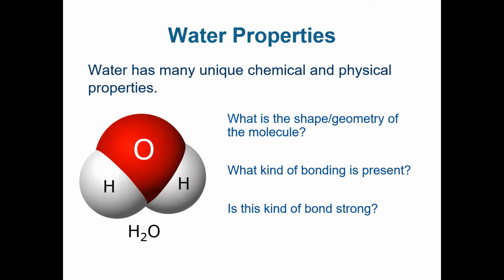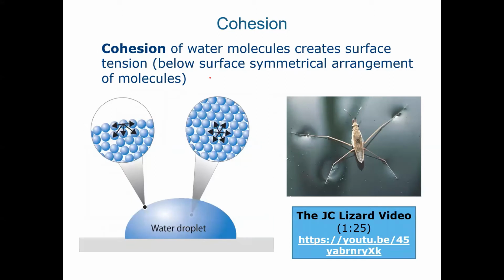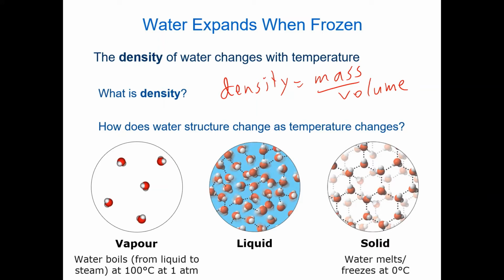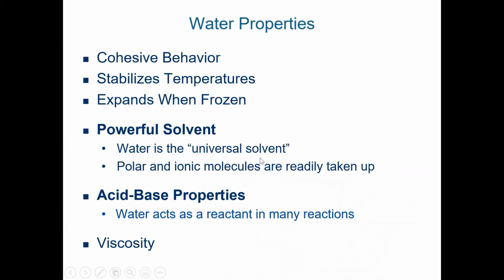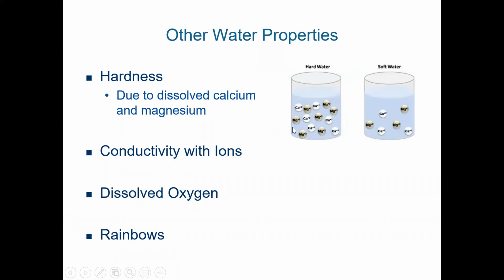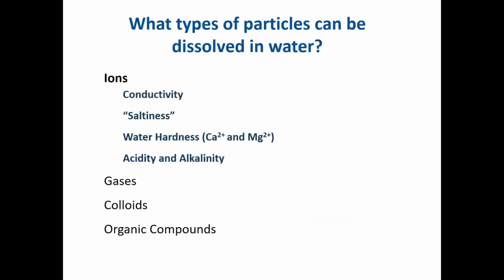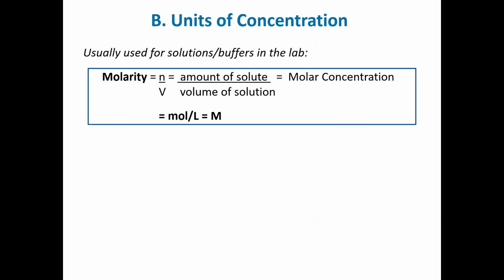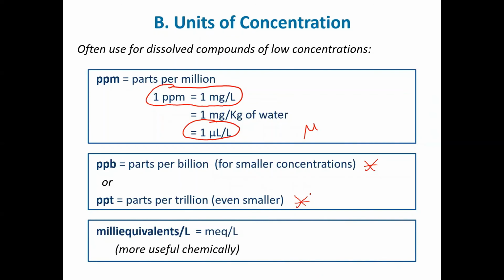ENVT 163 - 1c - Water Properties (Re-recording) (Jan 18, 2021)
ENVT 163 - 1c - Water Properties (Re-recording)
I tried another recording of this lecture - I was not too happy with the in class recording.